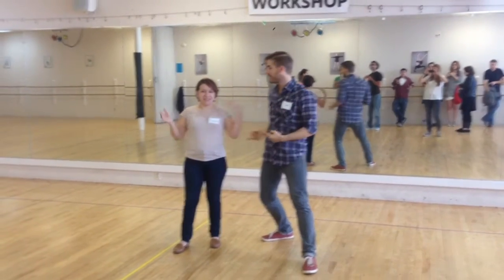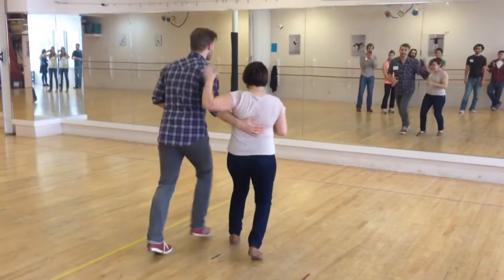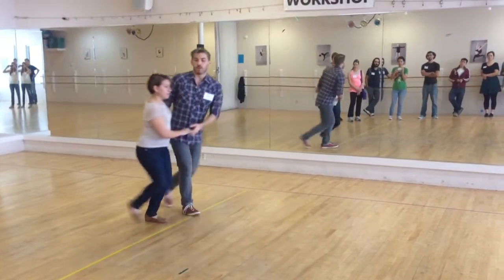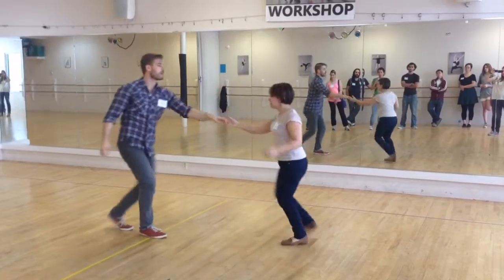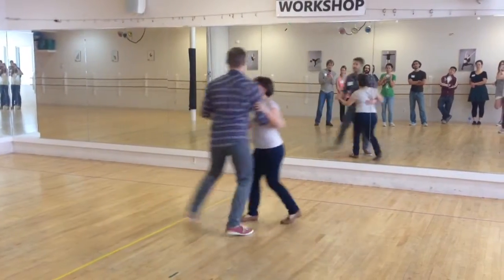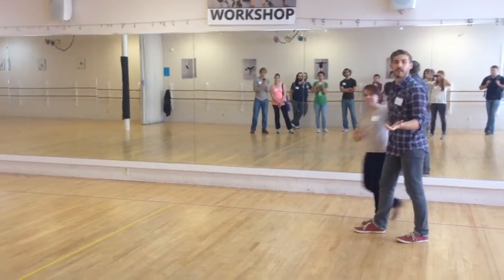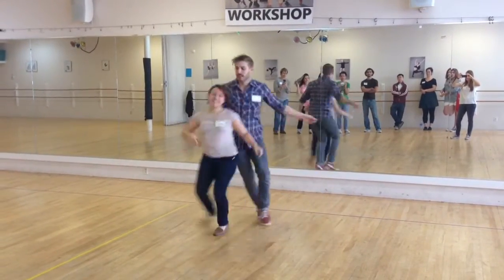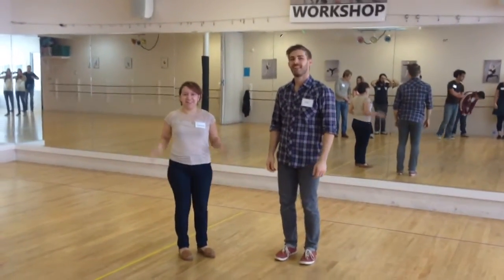TLP - Intro To Swing - Crash Course (1/24/2015)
So many Moves!
The Basic
Drifting into/out of open position
Inside Turn/Outside Turn combo
Inside Turn Across
Outside Turn Across
Turning the Basic Left and Right
6-count Circle
Send out
Cross hand free turn

The Lindy Project teaches all levels of Lindy Hop and its related swing dances every Wednesday/Thursday night in Austin, Texas at Tapestry Dance Company/Dance Austin Studio. Come check us out and work with some of the best teachers around! For more information about The Lindy Project, visit us